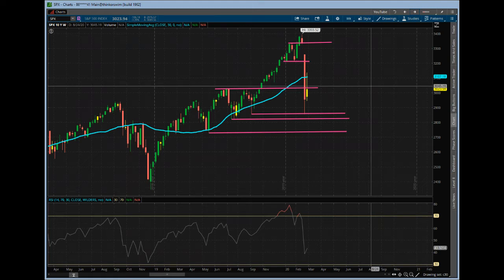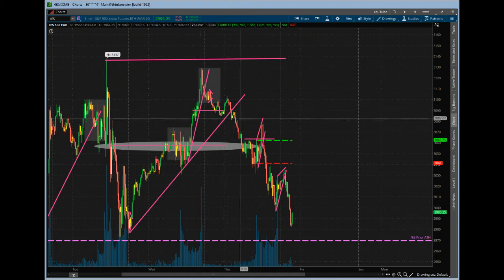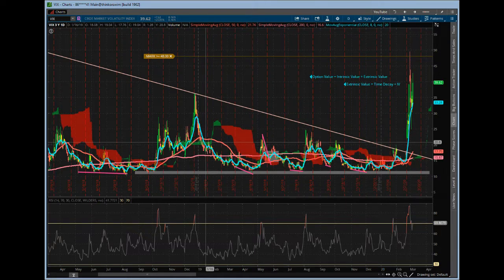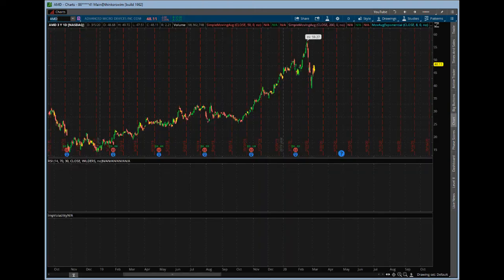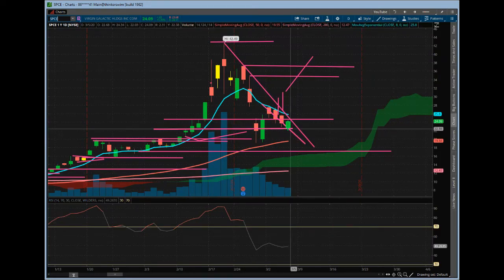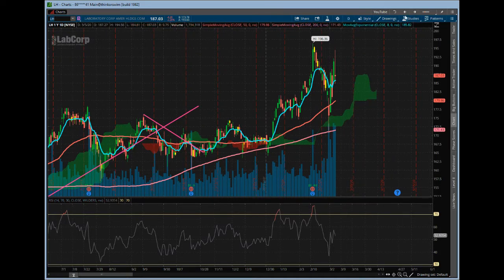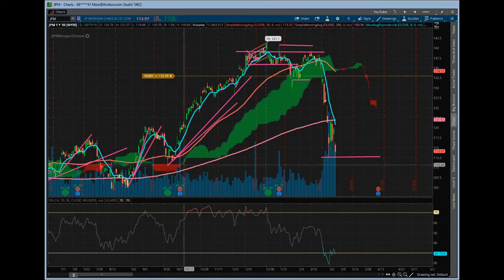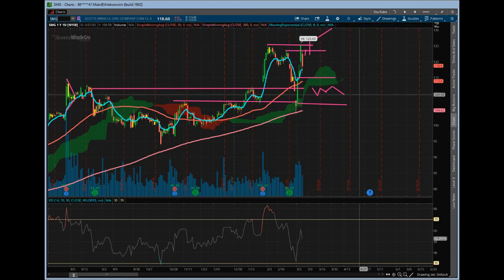Learn to Day Trade: Volatility - When Will it End?